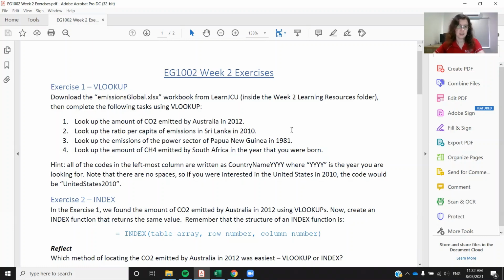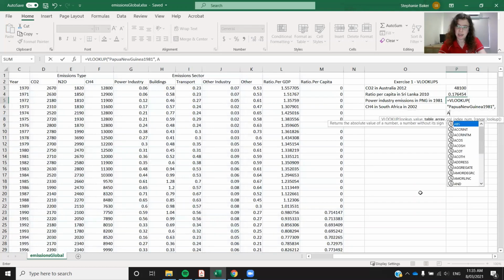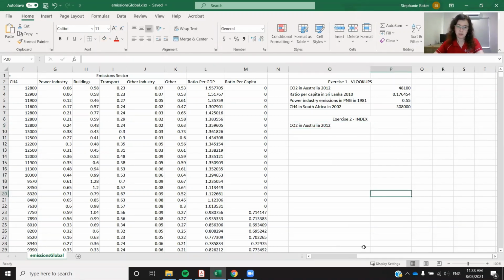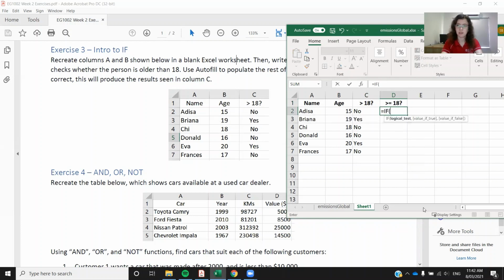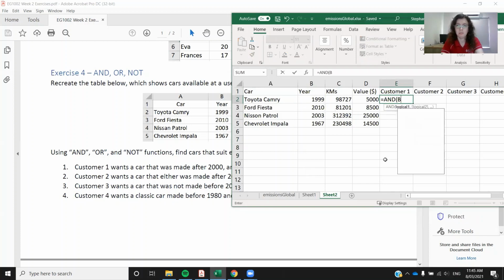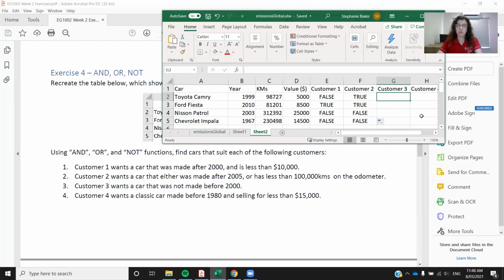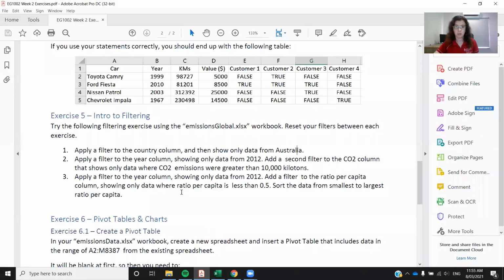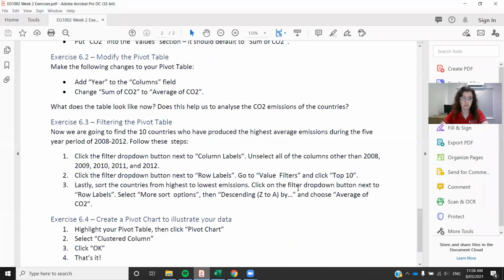Week 1, Part 2 - Logic and Lookups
In this video, we will walk through the next five exercises of the Week 1 Extra Exercises. We begin by investigating the use of VLOOKUP and INDEX to find information in a dataset. We then explore logical statements including IF, AND, OR, and NOT. Finally, we explore Excel's filtering functionality.

0:00 Exercise 6 - VLOOKUPs
5:41 Exercise 7 - INDEX function
8:13 Exercise 8 - IF function
10:37 Exercise 9 - AND, OR, and NOT functions
18:22 Exercise 10 - Filtering